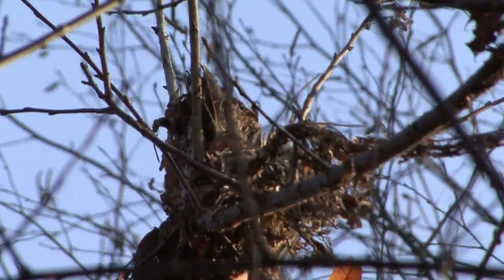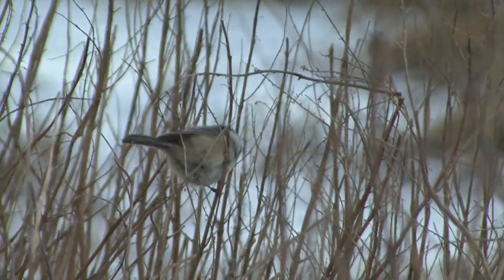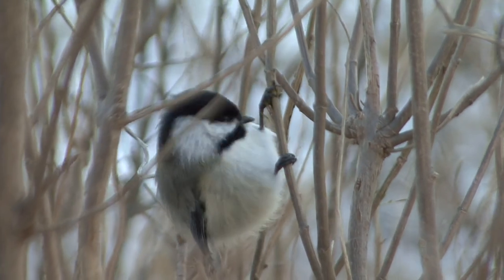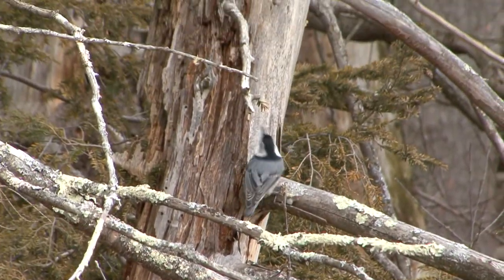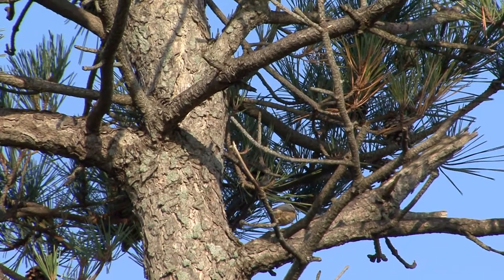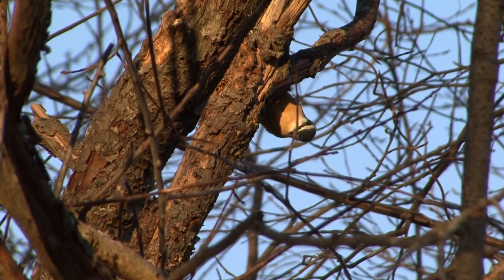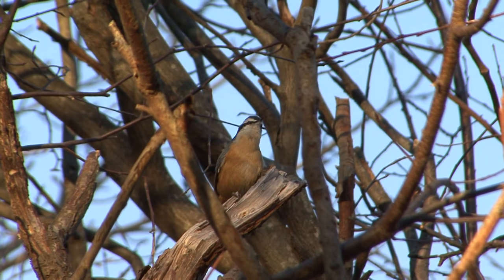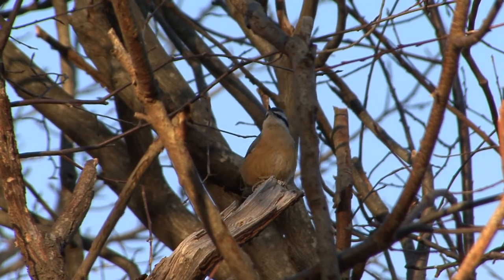Naturalist Mark Fraser on Nuthatches